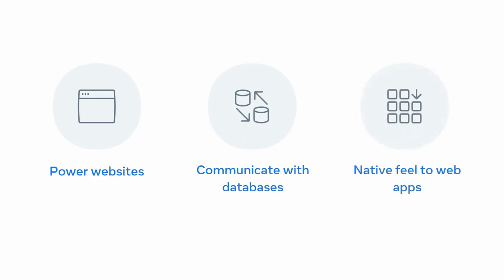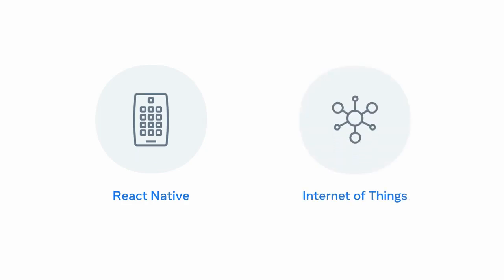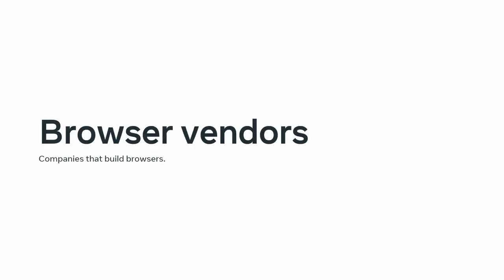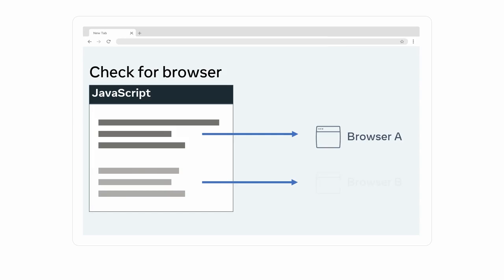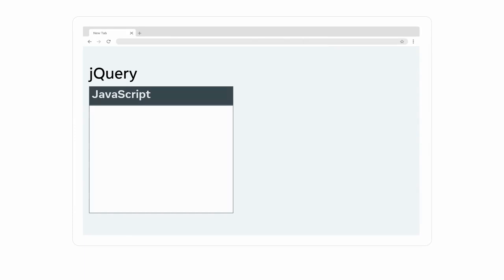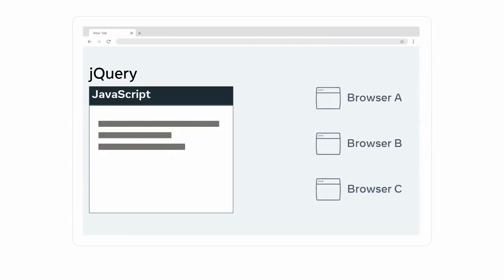Programming with JavaScript: Programming in JavaScript